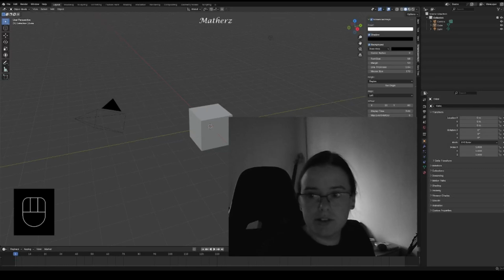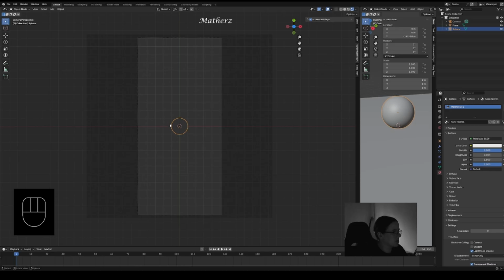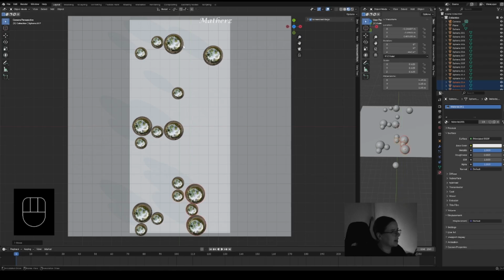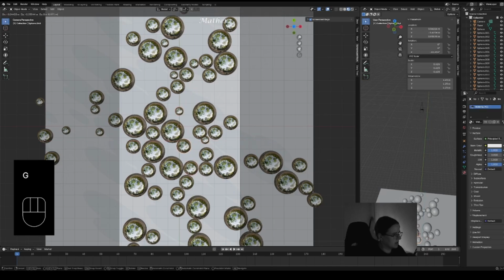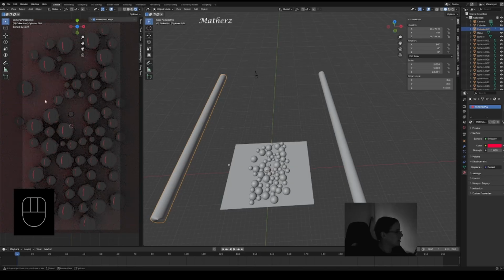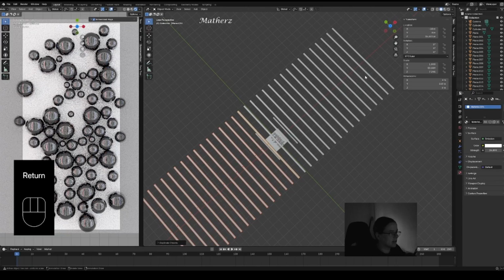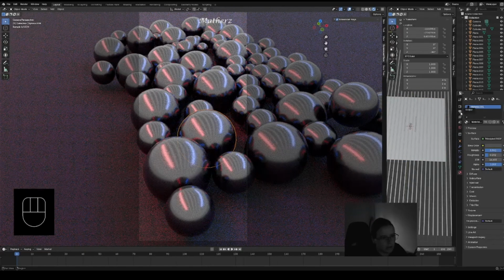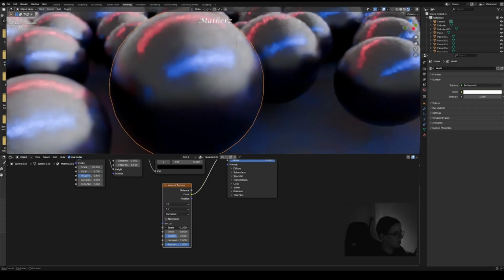(S:1)(#149) Blender Tutorial: How to make a Phone Background. Cycles.